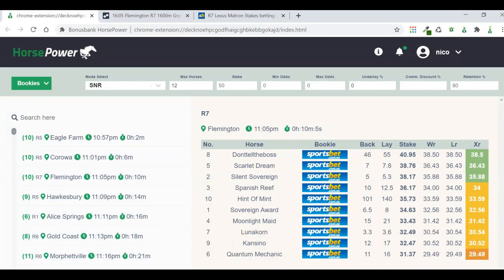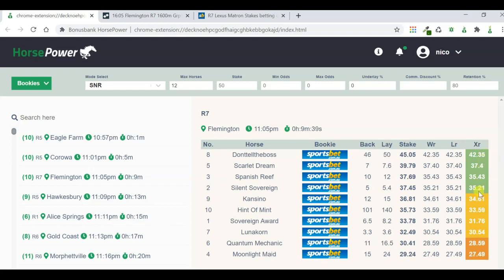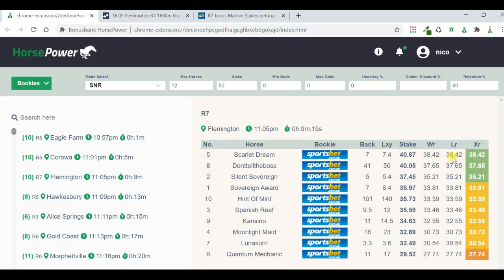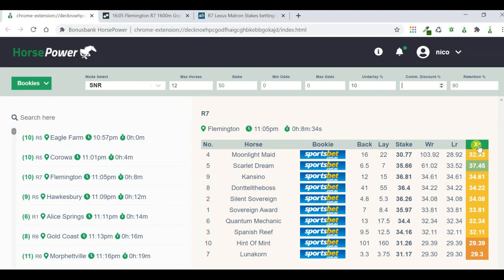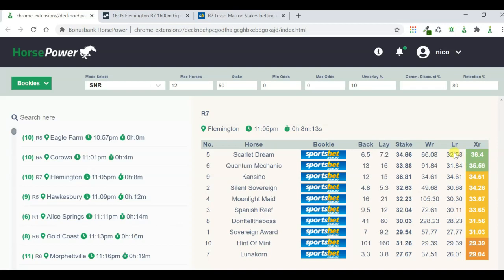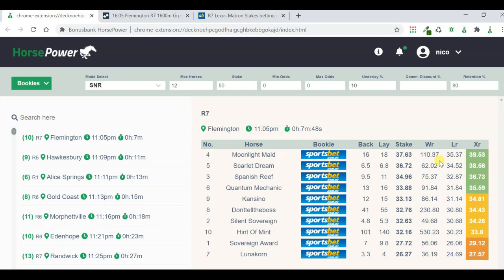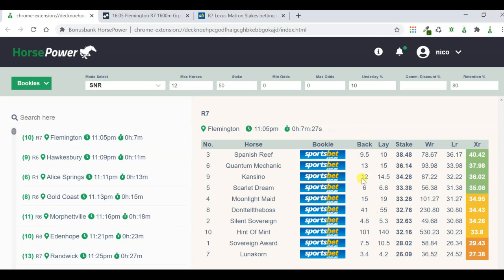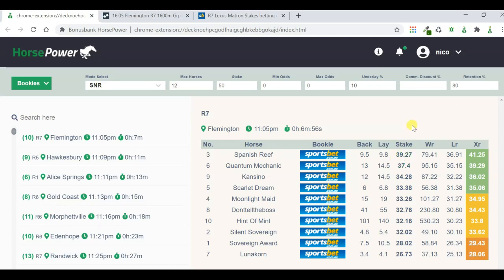Using SNR mode in HorsePower v2.0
When we receive bonusbets from bookmakers we can turn them into risk-free cash by backing & laying using the SNR formula. Horsepower v2.0 makes this easy to do so that you can convert your bonus bets at the highest possible rate. If you are matchedbetting in Australia it is an essential piece of kit.